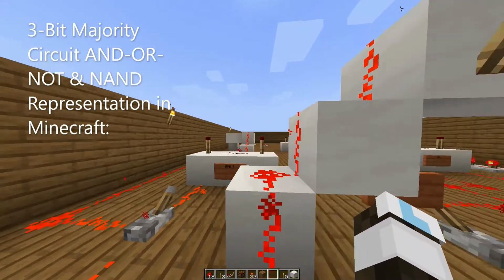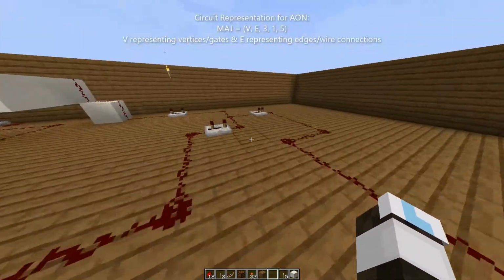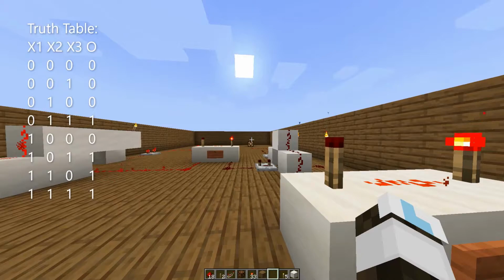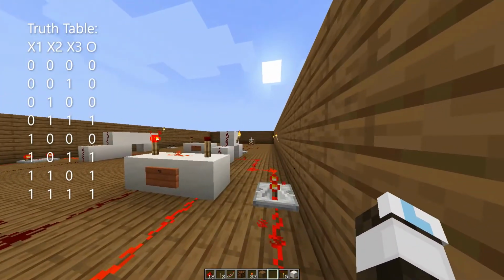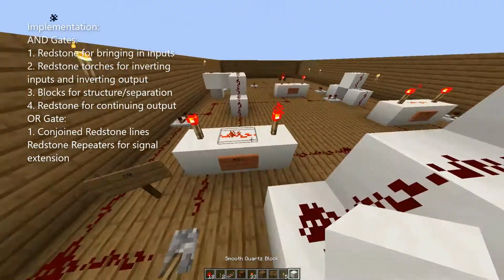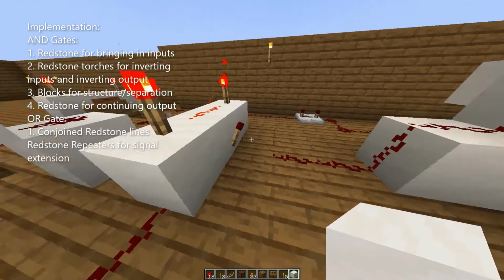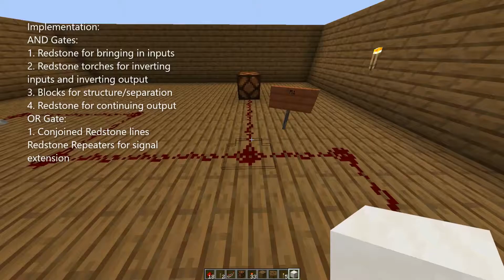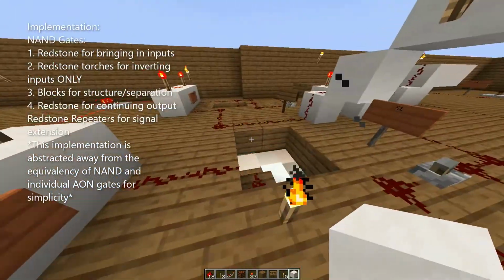Minecraft 3 Bit Majority Circuits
Please read the below excerpt for some more context. I didn’t really do a good job of explaining an important caveat of our NAND model:

For clarification, the NAND model of the Majority circuit, ideally would have a total of 24 gates as it takes multiple 2 NANDS for an AND, 3 NANDS for an OR, and the additional NANDS for connectivity into inputs of the proceeding gates. This is rather hard to do in Minecraft due to overlapping connections, diminishing signal, and space. Therefore, a simpler version of the NAND majority circuit was used, in which only 4 NAND gates were used. In the NAND model of computation, one of the constraints is that each gate can only have two inputs, however our final NAND gate for processing the output had 3 inputs. This was done out of simplicity for explanation and implementation.

Hope this still gets the point across that the two computing models are equivalent and that it is certainly possible (although potentially tedious) to do things that are generally done in AON with NAND.